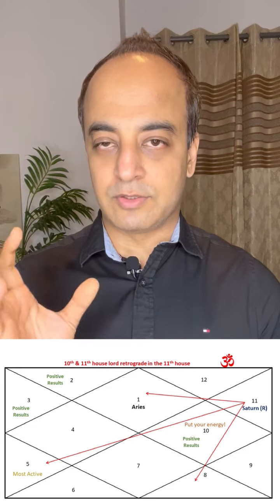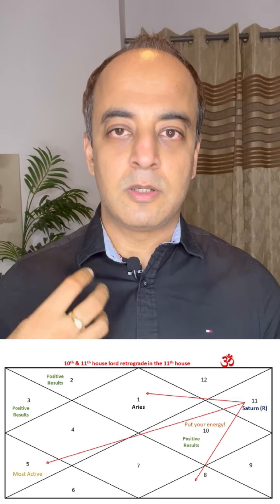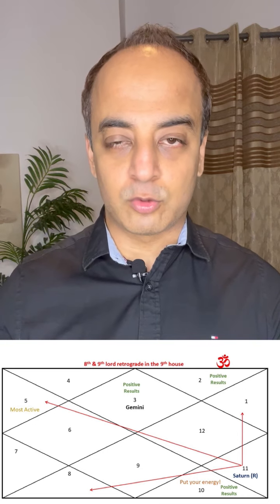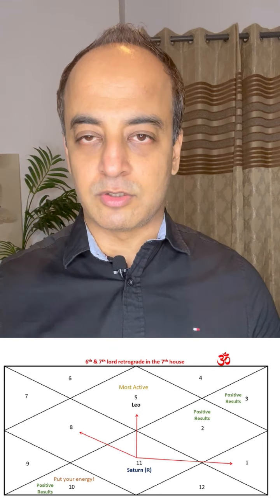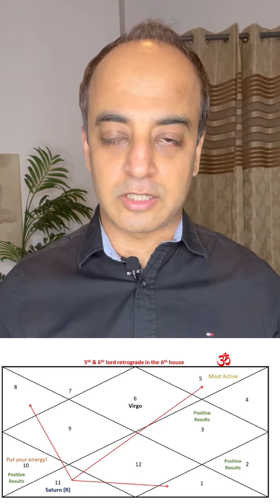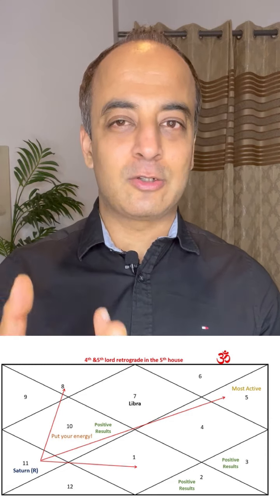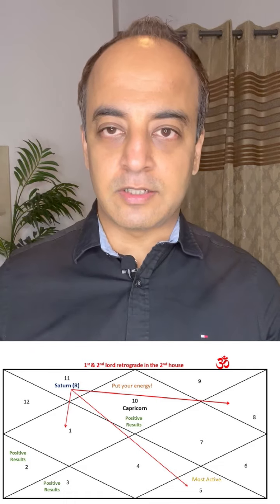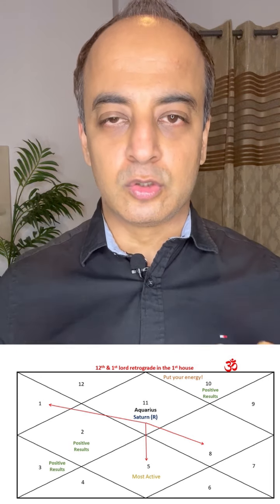For All Ascendants | Saturn Retrograde Transit in Aquarius from 17 June till 4 Nov | Vedic Astrology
Saturn’s retrograde transit is one of the most significant events of the year. It is going retrograde or vakri in its mool trikona sign of Aquarius on 17 June and will move in direct motion on 4 Nov. It is an extremely powerful Saturn and this will not happen for the next 30 years!

In this video I shared a simple analysis of all 12 ascendant signs or the moon signs. Remedies are included.